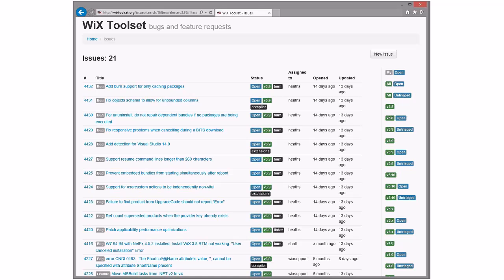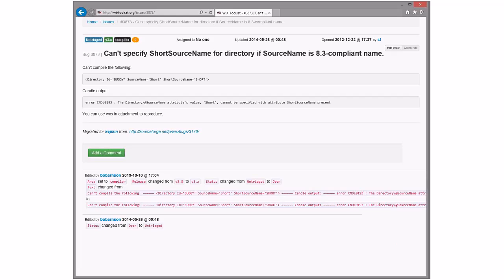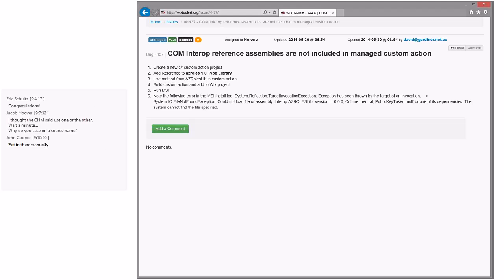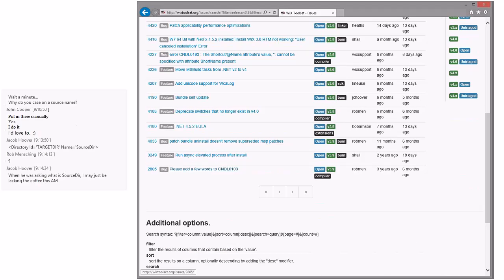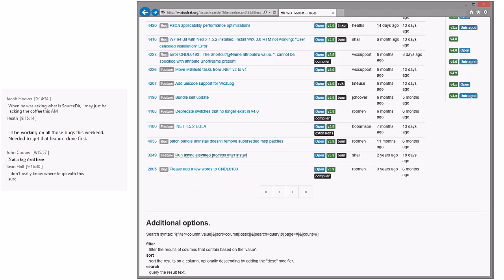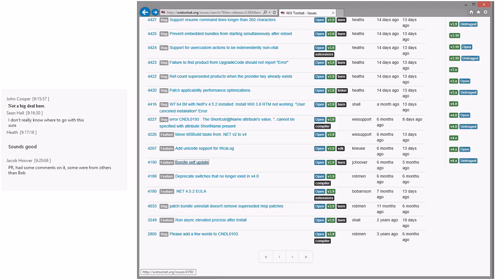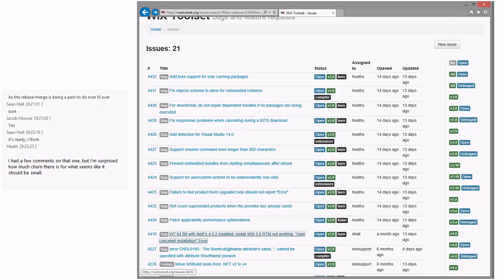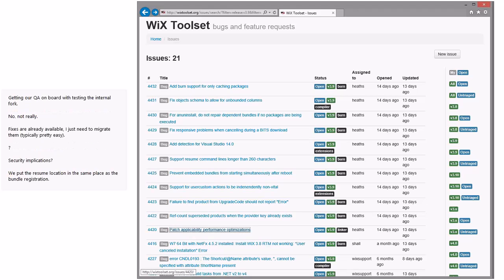WiX Online Meeting #28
Thursday, June 5, 2014 9:03 AM